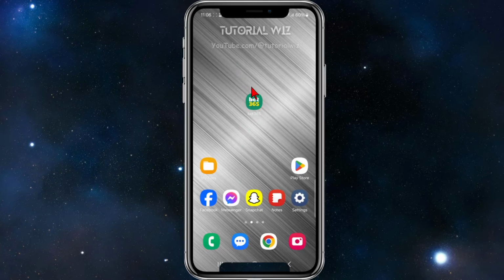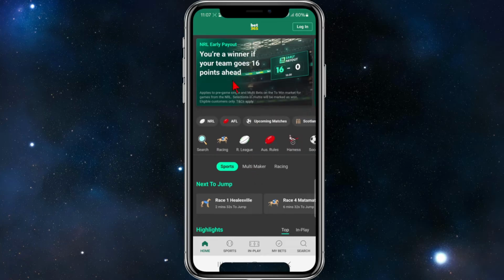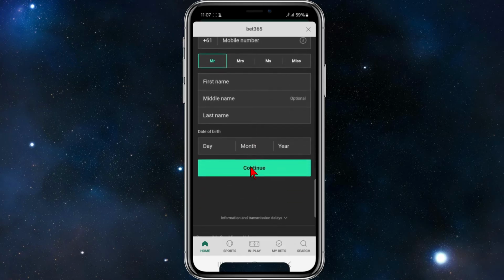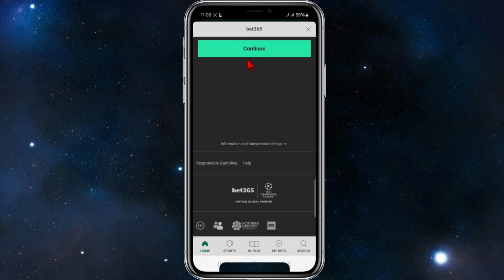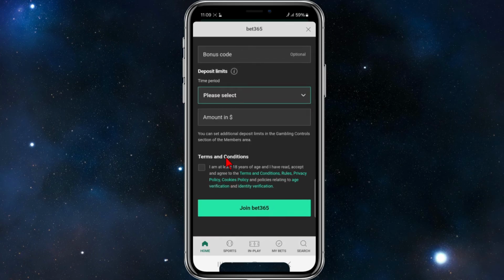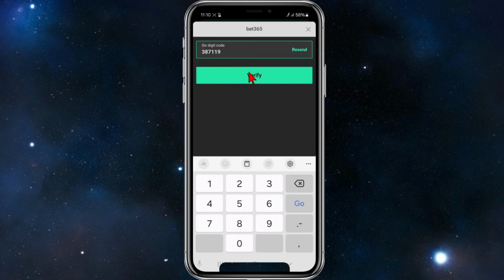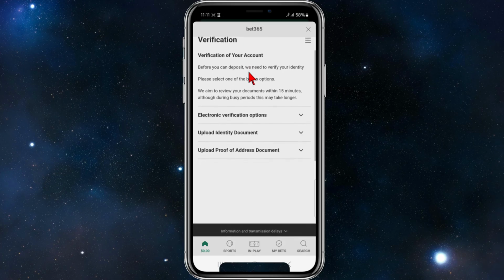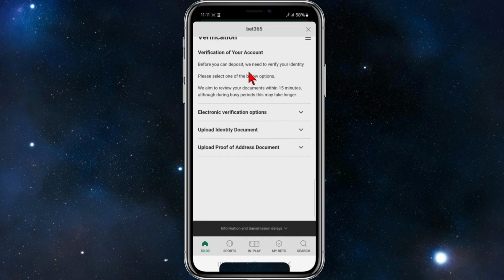How To Sign Up And Create A Bet365 Account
Learn how to sign up and create a bet365 account with our comprehensive guide. Watch now to follow easy steps for registering and setting up your new bet365 account.